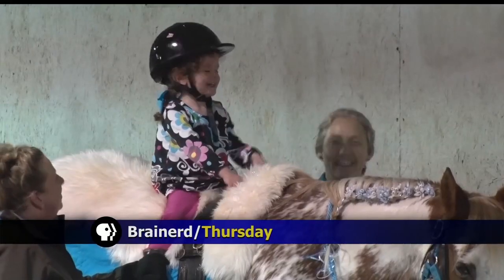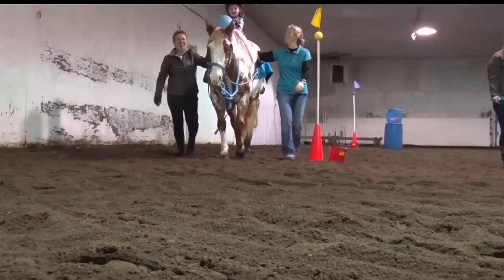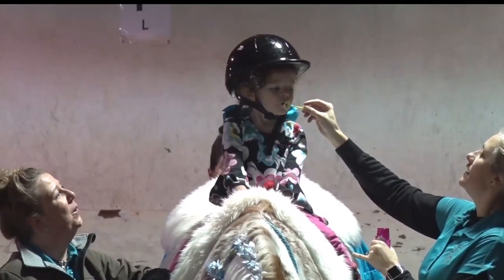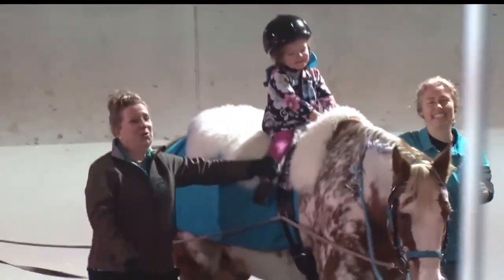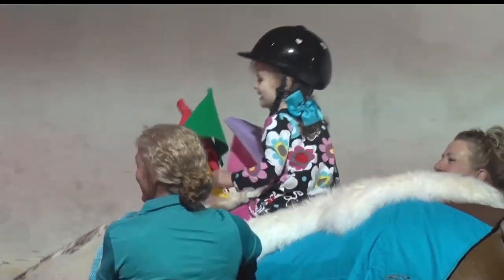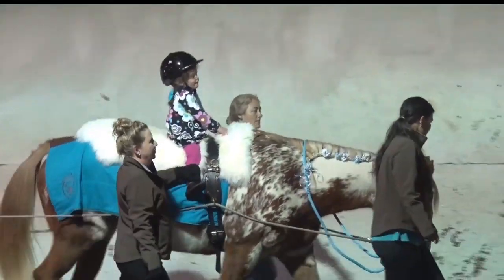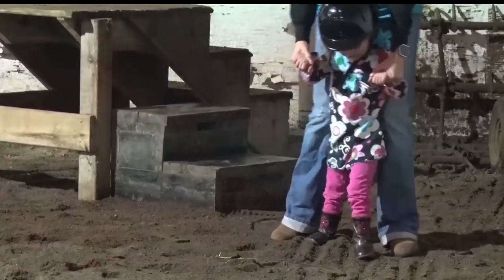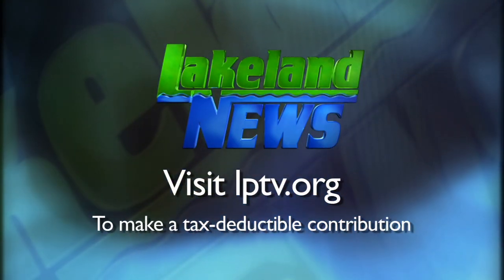Northwoods Adventure: Hippotherapy